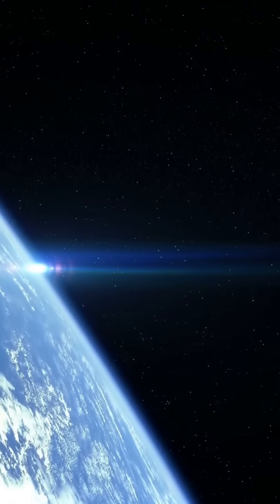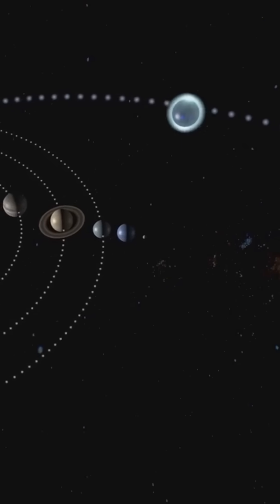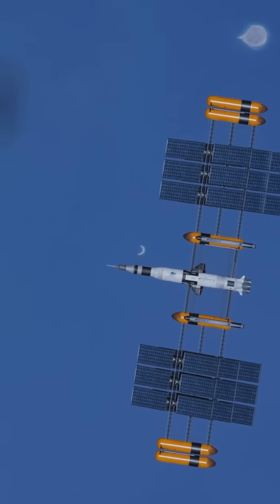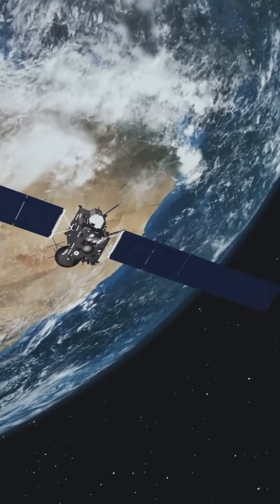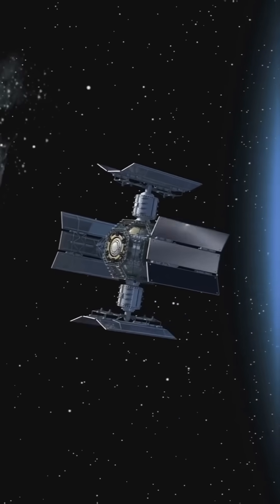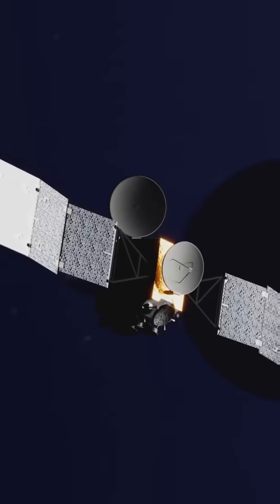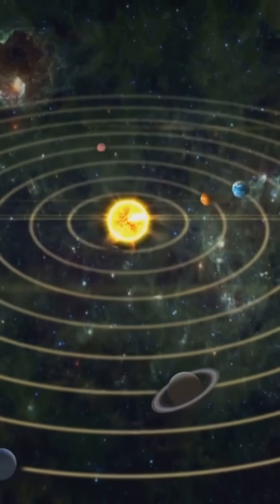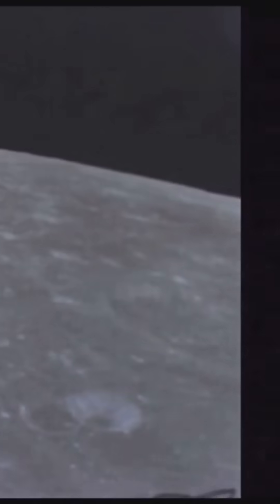Apogee vs Perigee: Why They Matter in Spaceflight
Discover the key differences between apogee and perigee in spaceflight! This aerospace guide explains orbital mechanics, satellite velocity, and elliptical orbits. Perfect for aircraft engineers, aviation students, pilots, air traffic controllers, and space enthusiasts exploring how apogee and perigee impact spacecraft missions and satellite positioning.